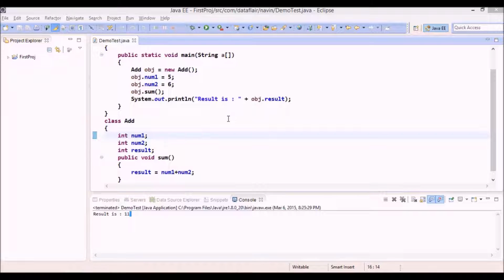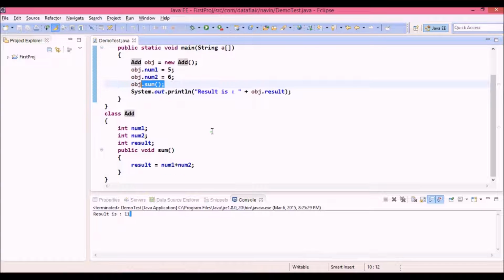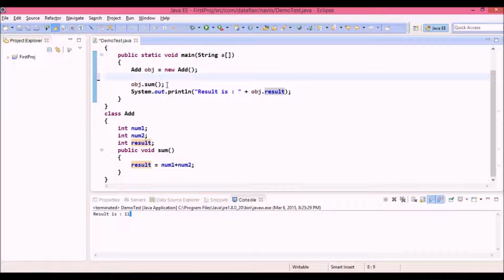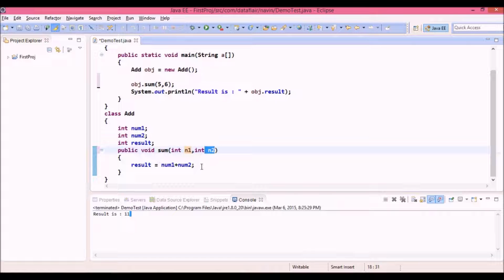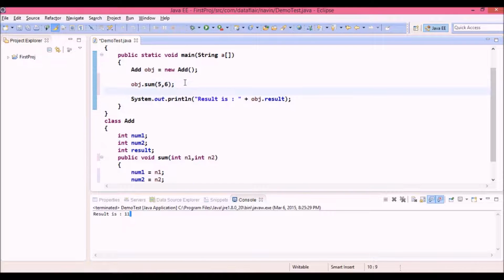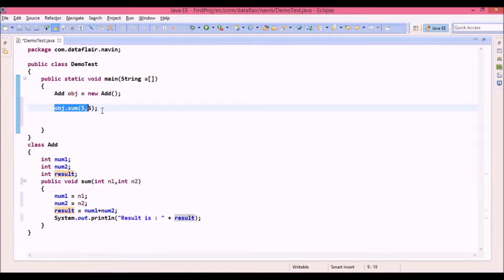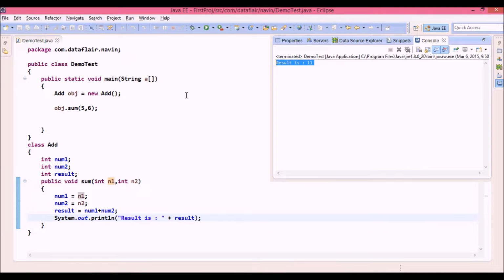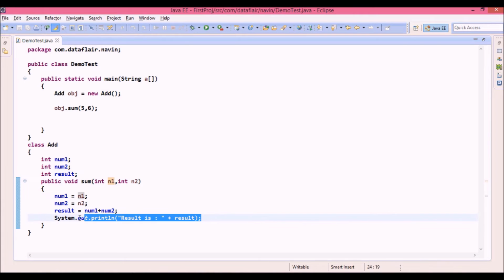Java Object Example Part -2